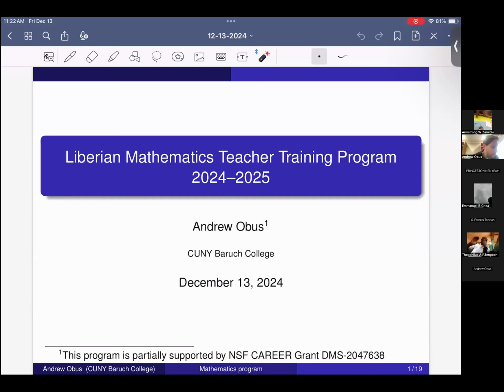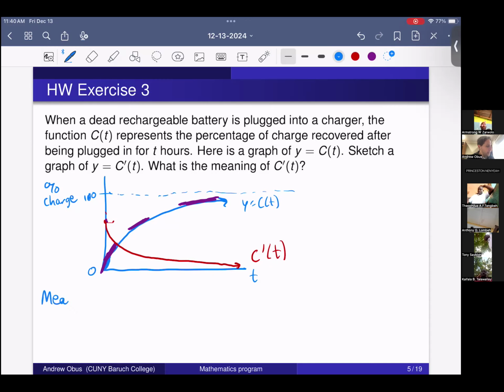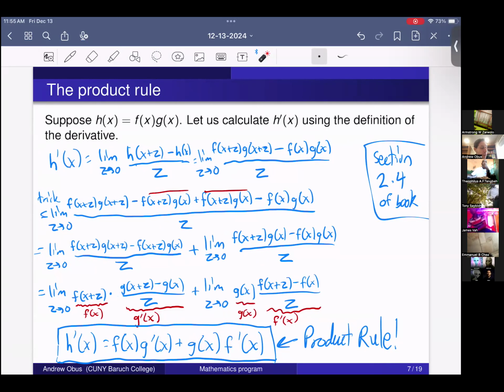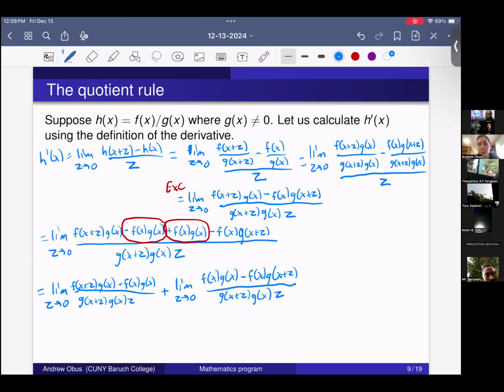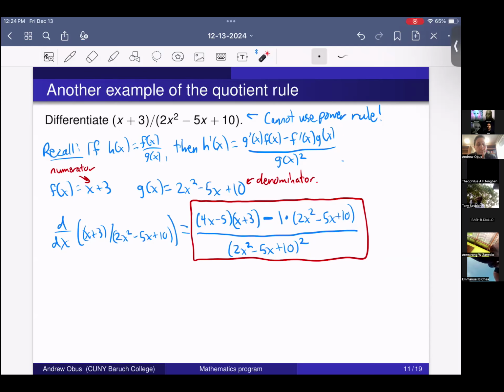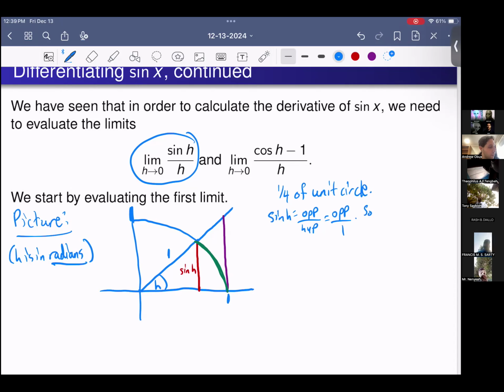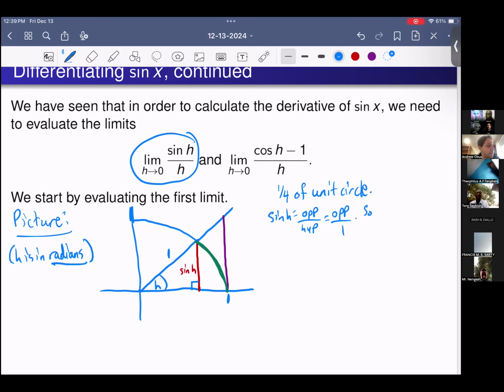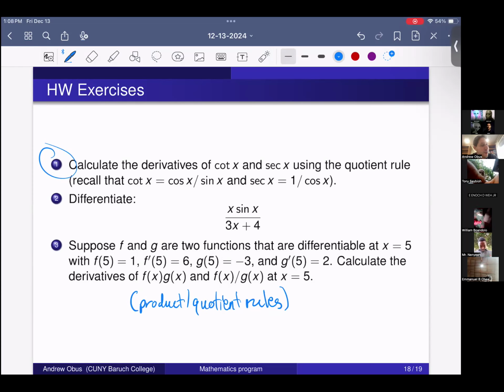Liberian Mathematics Teacher Training Program: December 13, 2024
Product and quotient rules, derivatives of trigonometric functions